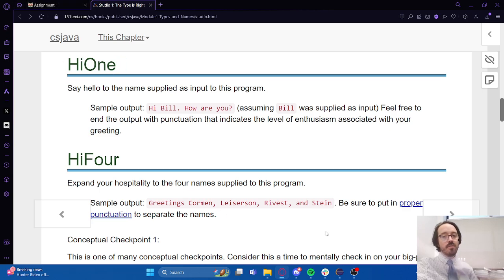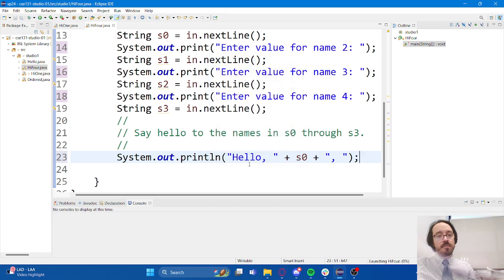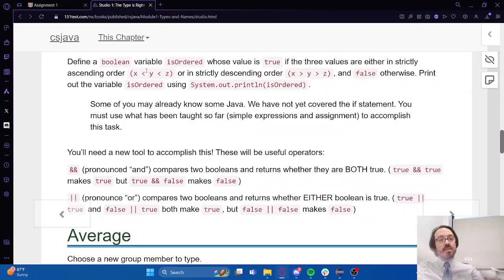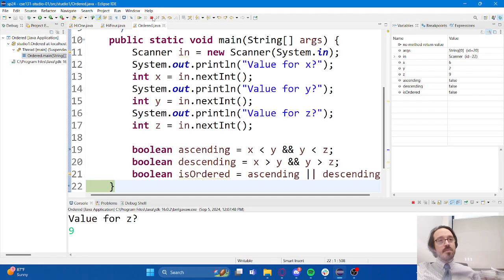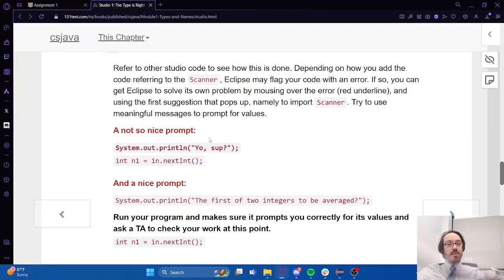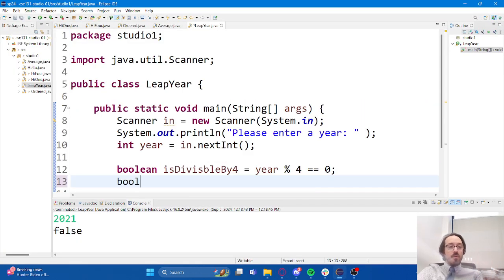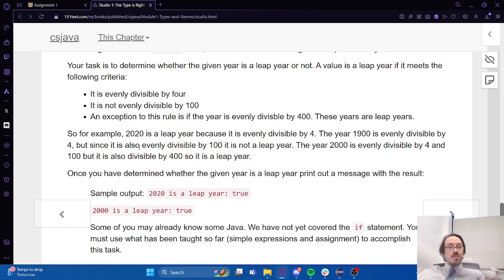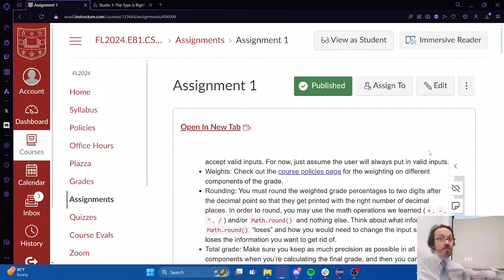CSE131 Studio 1 Review